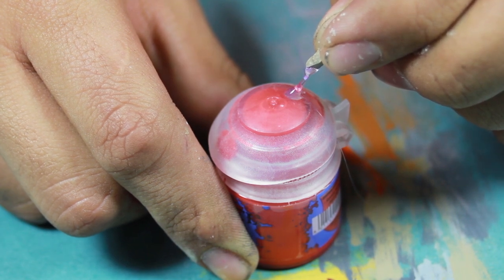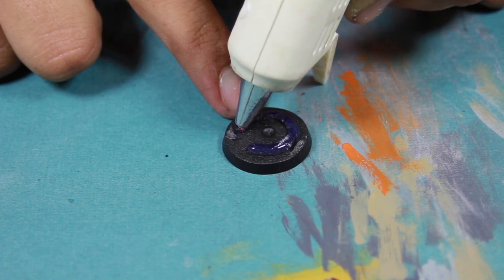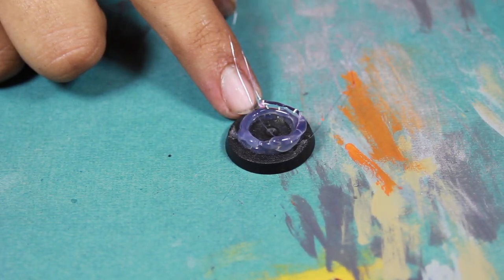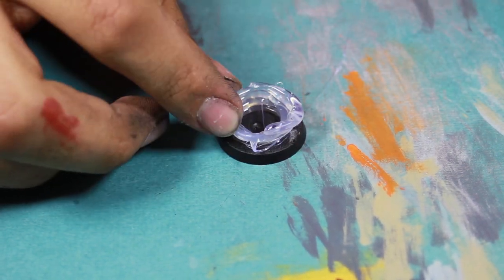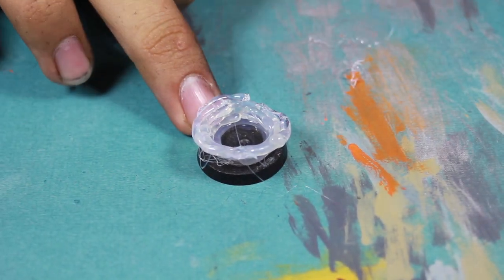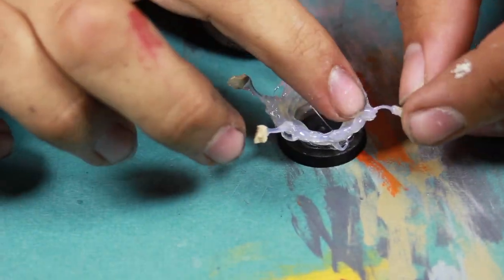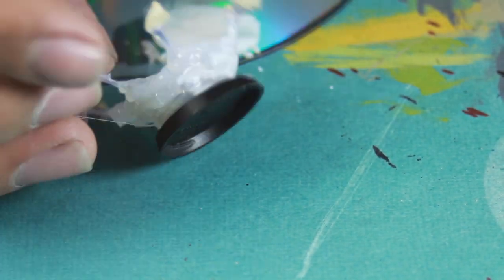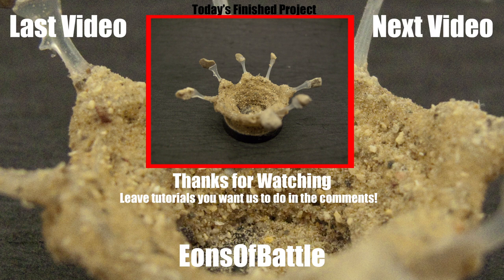How to Create an Exploding Ground Effect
In this video we teach you how to create a exploding ground effect. Need sand or other basing materials? for our basing kit!